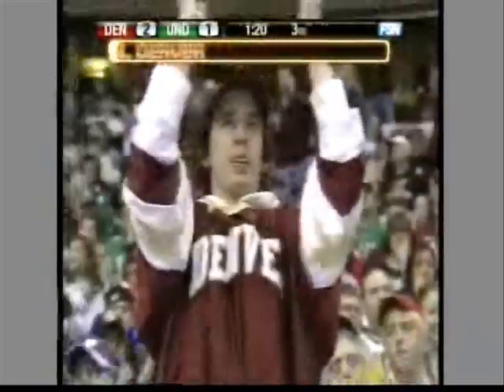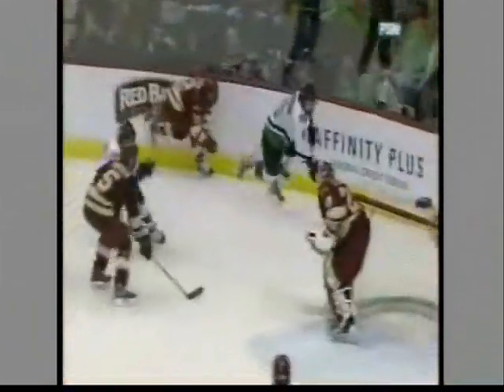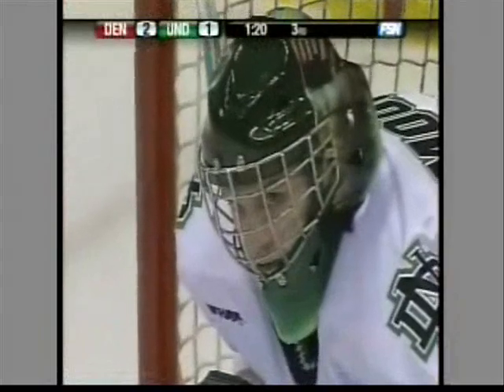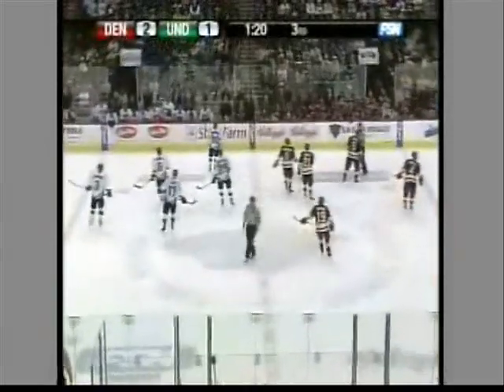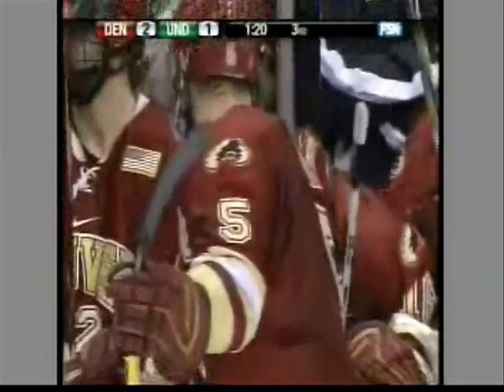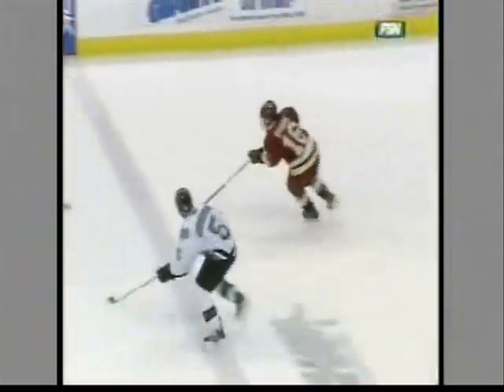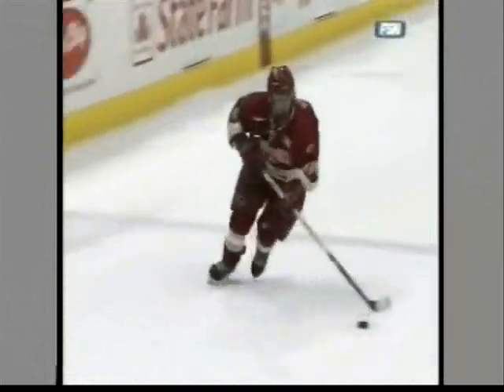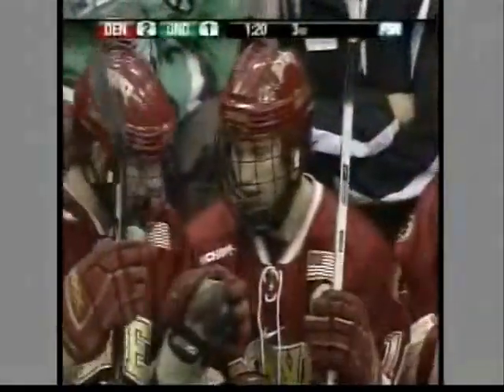Anthony Maiani's Magnificent Goal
Anthony Maiani's goal against North Dakota in the 2008 WCHA Final Five semifinals.